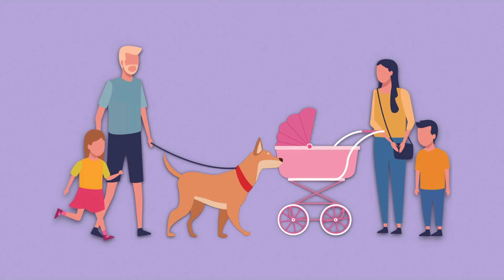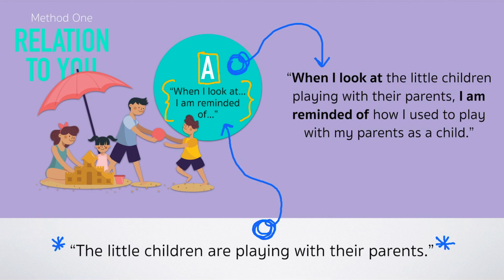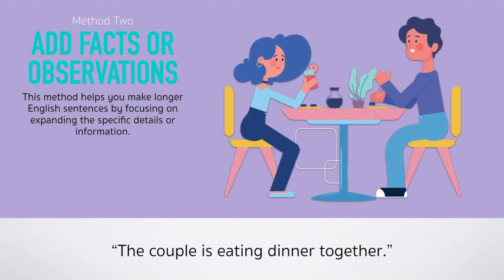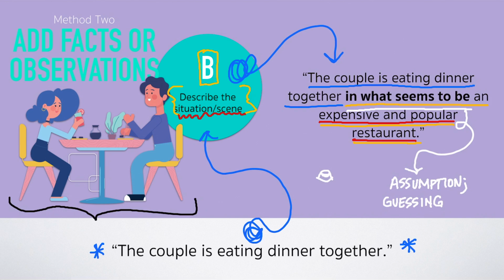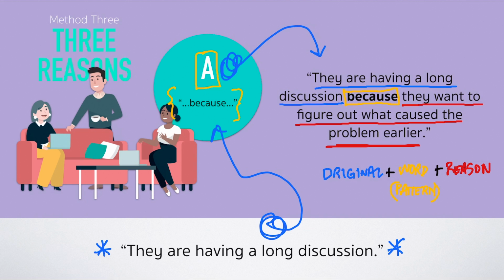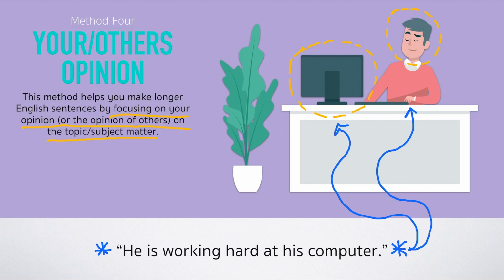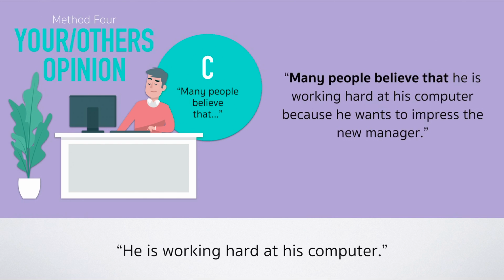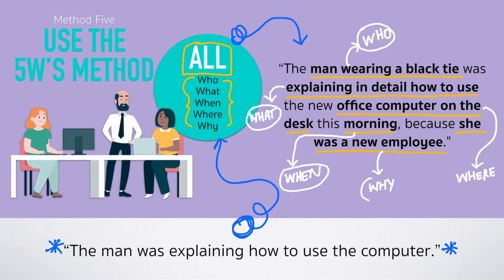How To Make Long English Sentences Using 5 Methods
In this lesson you will learn the 5 easiest methods for making longer sentences in English. This lesson is especially for intermediate and advanced English learners who want to start making sentences like native English speakers. By following this lesson, you will increase your confidence in your English speaking ability.